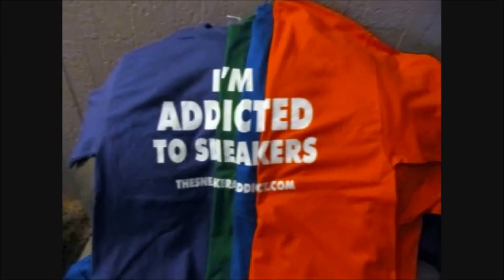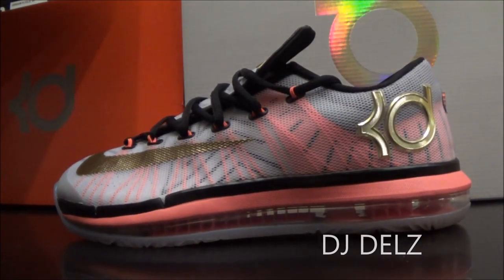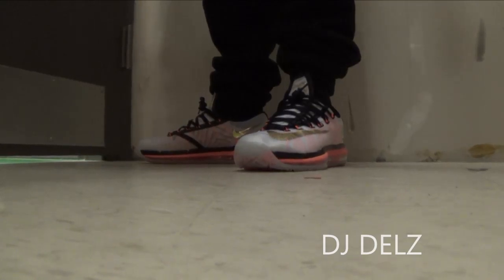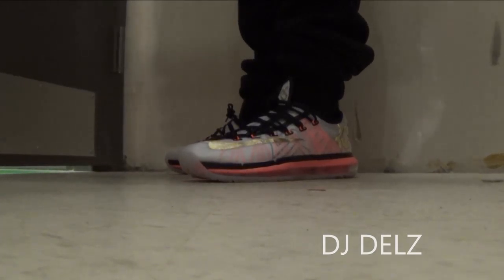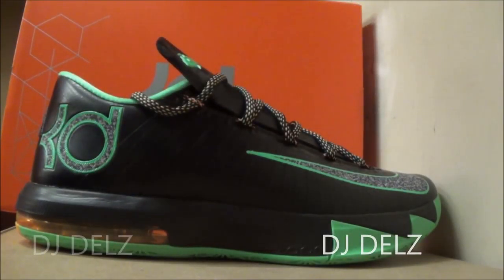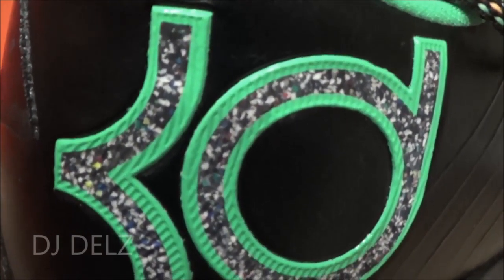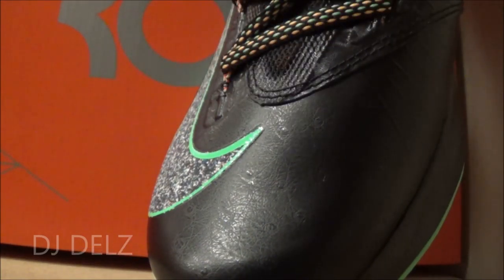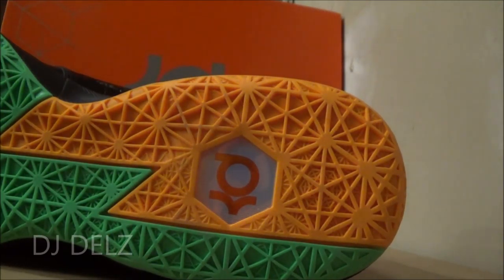Nike KD 6 VI Elite Gold Pack Shoe Review + On Foot + Comparison With Standard Model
Nike KD 6 VI Elite Gold Pack Shoe